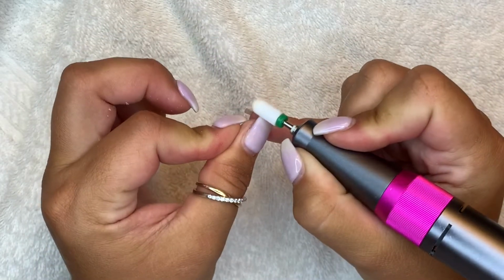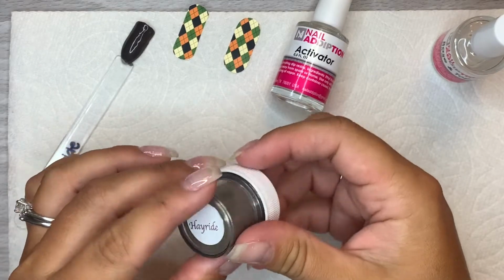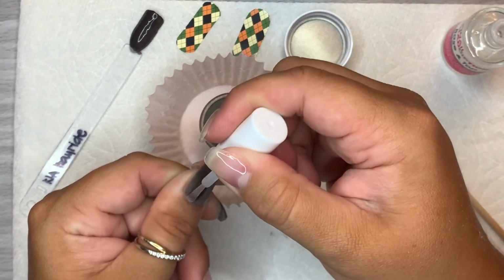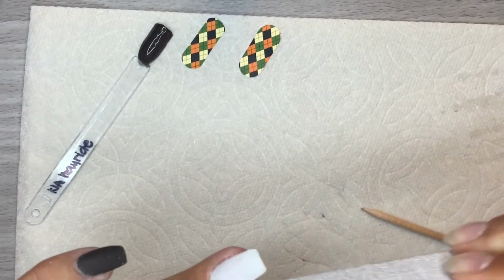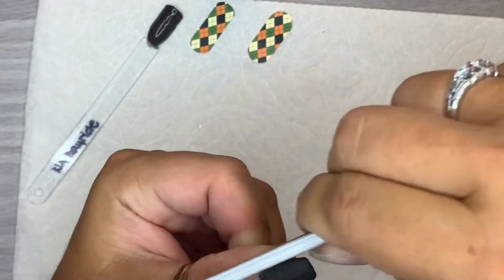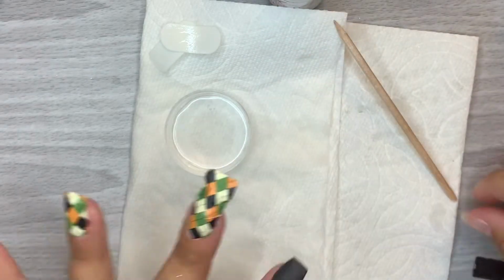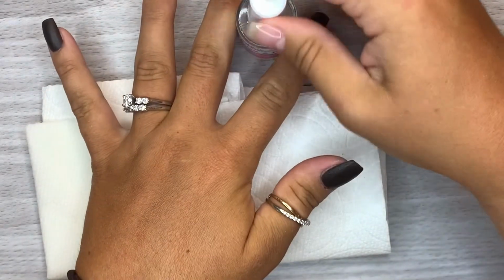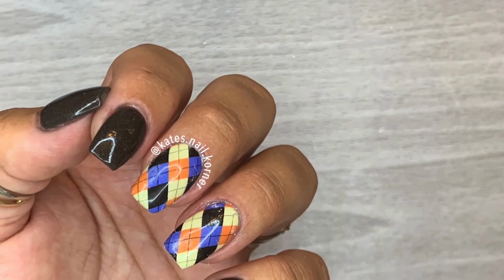First Impressions | Nail Addiption & City Girl Decals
✨ Products Used ✨
✨Liquids: Nail Addiption Liquids

➡ Referrals/Savings ⬅
💵 Jude Nails It Dips | GRONYMTUOB